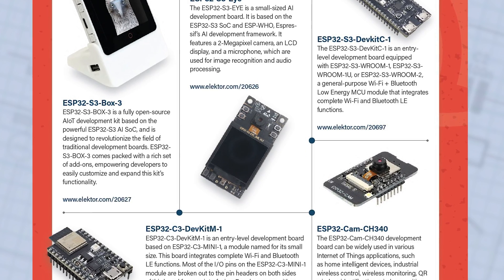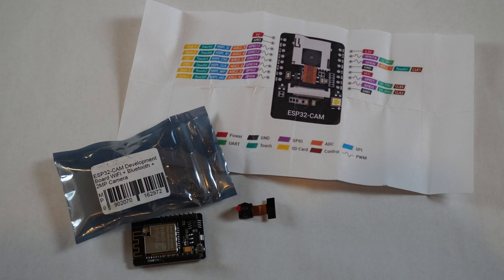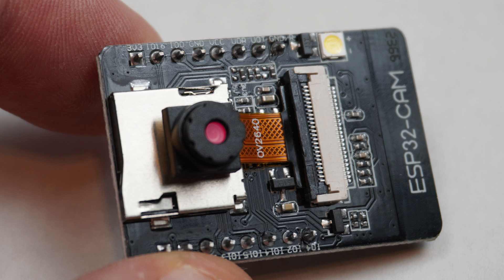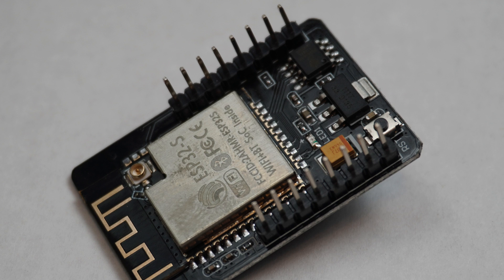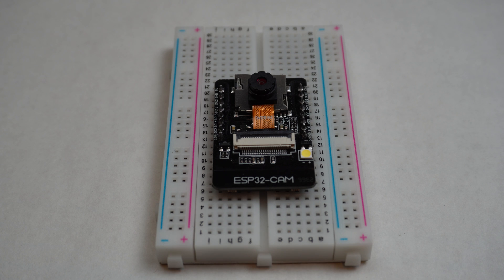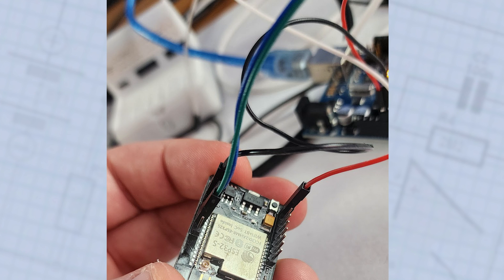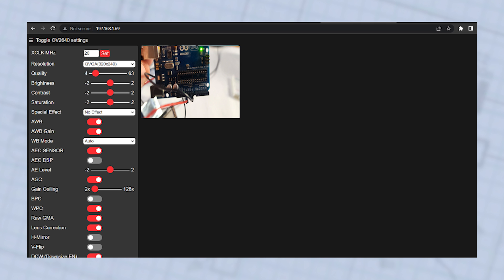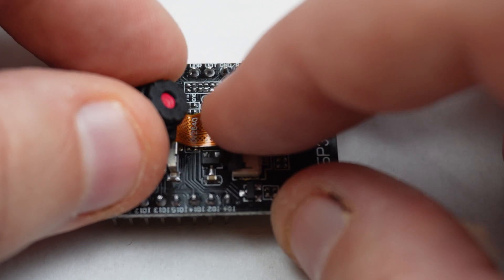ESP32-CAM: Unboxing & Setting Up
Welcome to our latest tutorial where we dive deep into the fascinating world of ESP32-CAM, a versatile development board perfect for DIY enthusiasts looking to integrate camera functionality with Wi-Fi and Bluetooth capabilities into their projects. In this video, we unbox the ESP32-CAM, explore its features, and guide you through the setup process, making it easy for beginners and experienced users alike to get started. @EspressifSystems

In the Elektor store, you can get an enhanced version of this board, with a built-in Ch340 USB-to-TTL converter and USB connector on board:

Key Highlights:

Unboxing the ESP32-CAM: Discover what comes in the minimalist packaging and see the development board, camera module, and pinout diagram up close.
Board Overview: Learn about the ESP32-S module, its capabilities, and why choosing the right variant is crucial for your project.
Technical Specifications: Get detailed insights into the onboard features, including the Wi-Fi and Bluetooth module, OV2640 camera, GPIO pins, memory specs, and more.
Programming & Development: Find out how to program the ESP32-CAM using popular environments like Arduino IDE, Espressif IDF, MicroPython, and others. Plus, see how to make the board breadboard-friendly for easy prototyping.
Step-by-Step Setup: Follow our step-by-step guide to setting up the ESP32-CAM, from adding board libraries in the Arduino IDE to getting your camera web server up and running.
Enhanced Versions: Learn about upgraded ESP32-CAM boards that include convenient features like a built-in USB connector and CH340 USB to TTL serial converter chip for an even smoother setup experience.
Whether you're planning to create a smart home device, a remote surveillance camera, or any project that requires live video streaming over Wi-Fi, this video is your go-to resource for getting started with the ESP32-CAM.

Drop your questions and project ideas in the COMMENTS below, and let's make something amazing together!

Content:
0:00 Intro
1:48 Whats included in the ESP32-CAM?
2:08 Development software
2:28 First setup of the ESP32-CAM
3:15 Variations of ESP32-CAM where to buy?